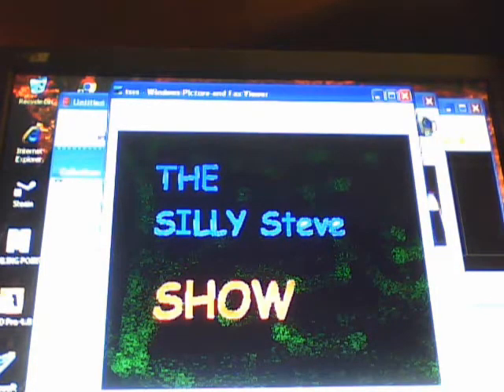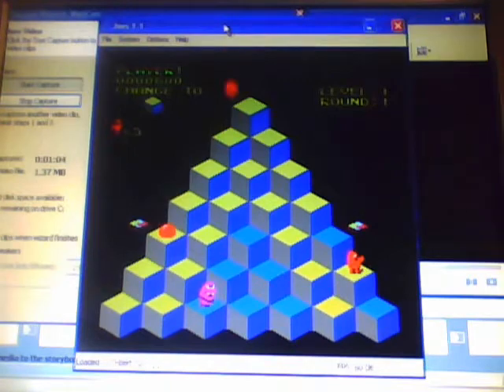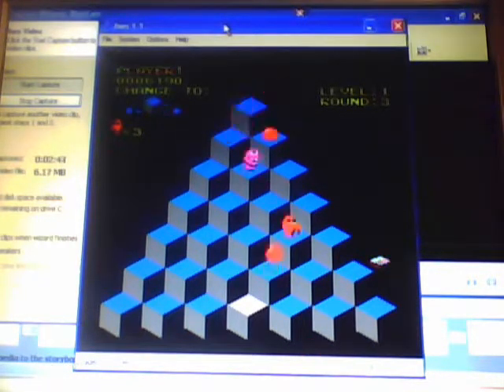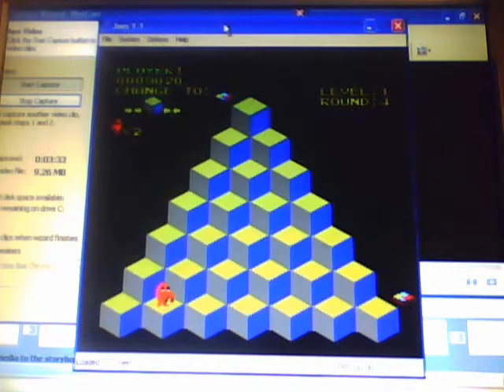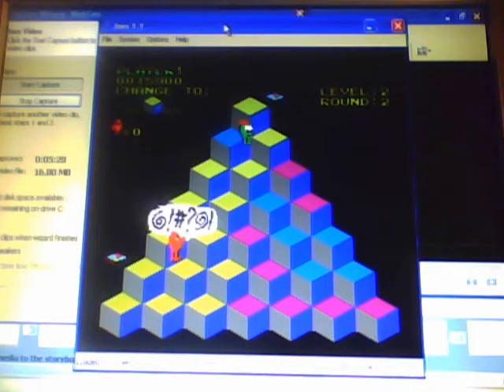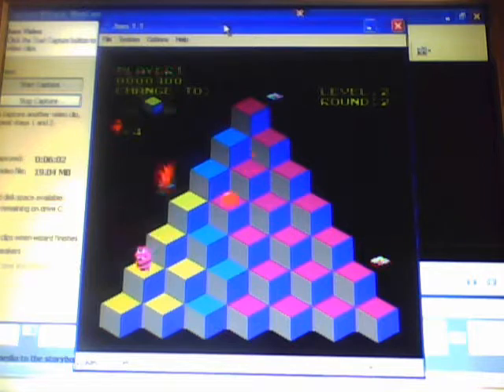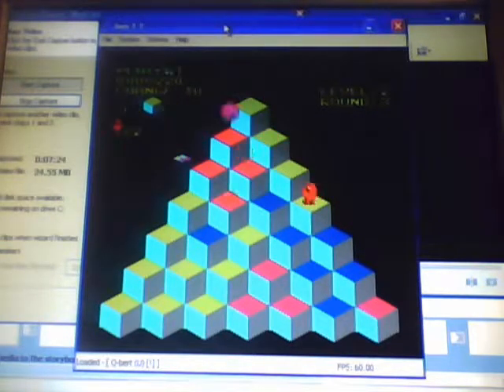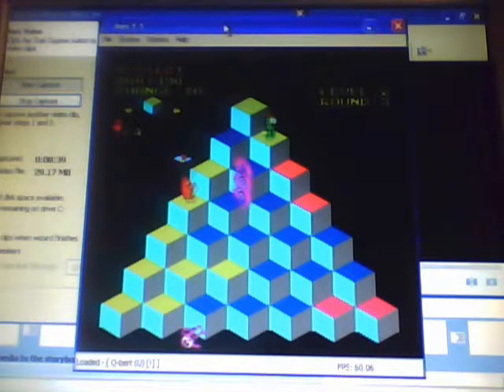- "The SiLLy Steve Show" - Q*Bert on Nintendo -